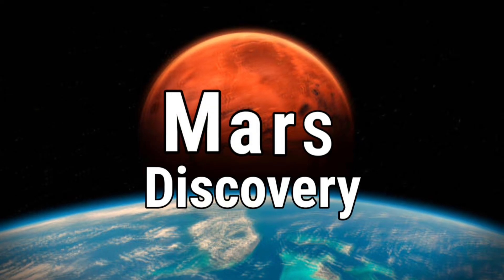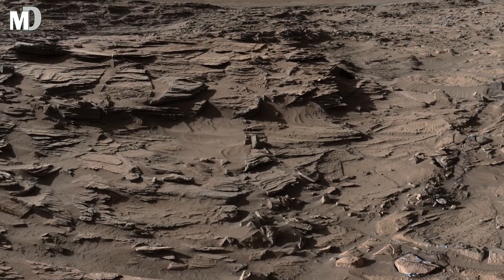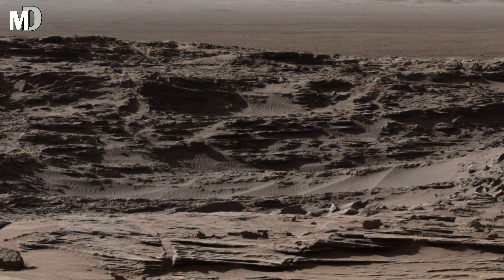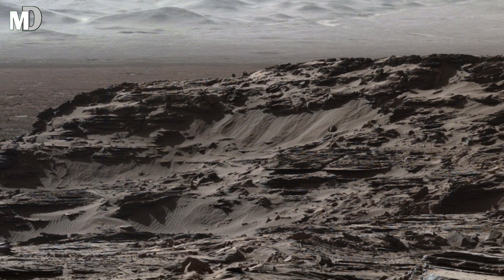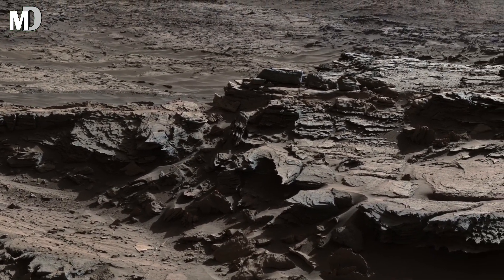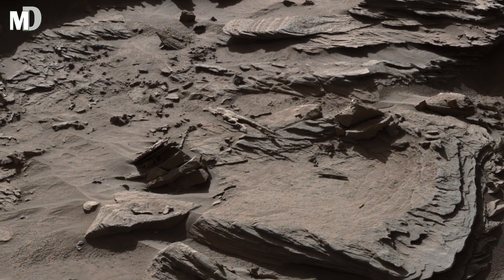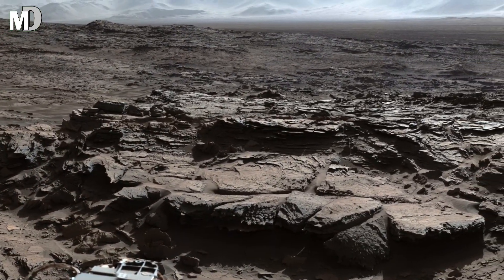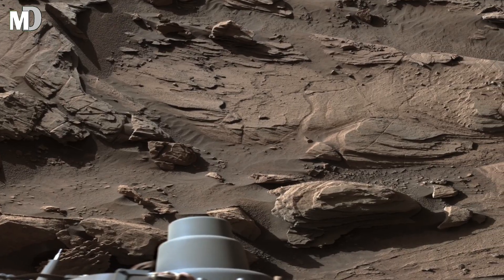NASA’s MarsvRover Reveals Cracked Martian Rocks & Ancient Layers | new Stunning Mars Panorama video